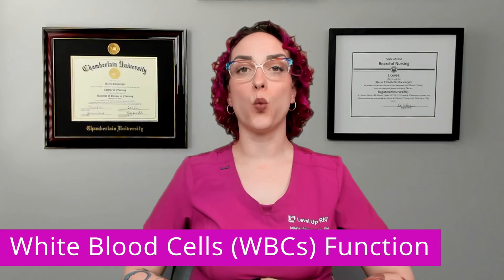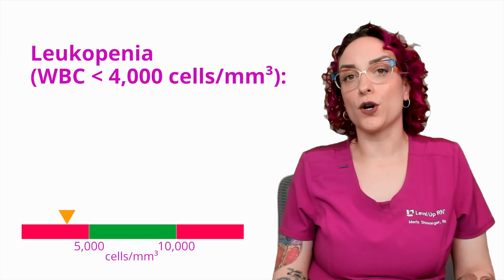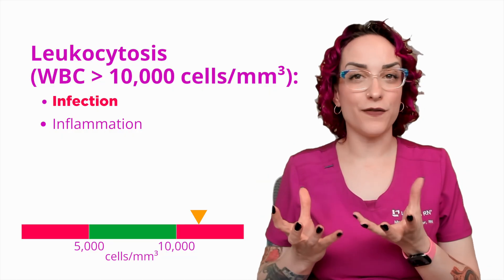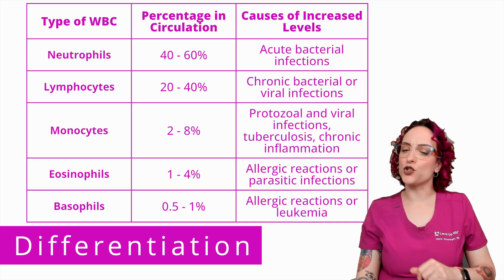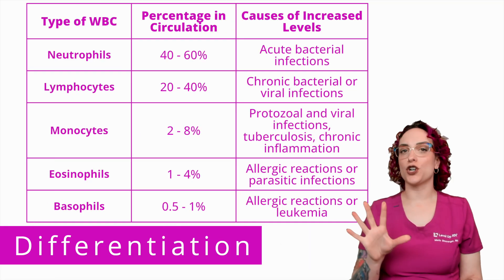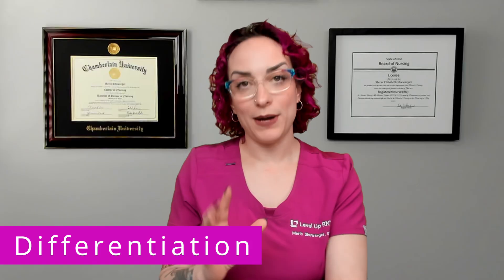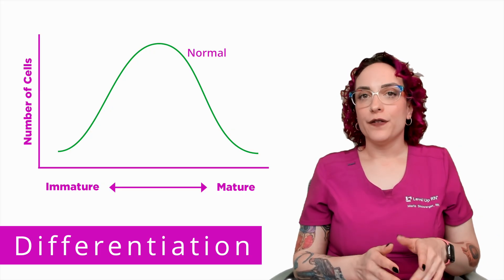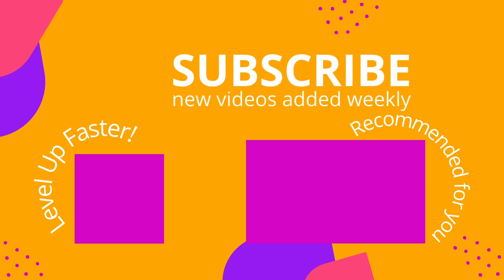White Blood Cells (WBCs) & Differentiation: Adult Lab Values, Nursing students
Meris reviews the lab value of white blood cells (WBCs), including their function in the body, the expected ranges, possible causes of abnormal levels, and white blood cell differentiation. Be sure to stay to the end to test your knowledge of key facts provided in this video with our quiz questions!

00:00 Intro
00:27 White Blood Cell (WBCs) Function
1:17 Expected Ranges
2:19 Leukopenia
3:53 Leukocytosis
4:51 Differentiation
13:24 Quiz Time!